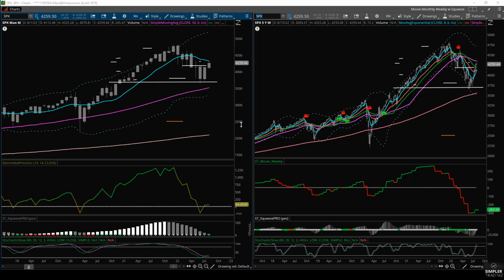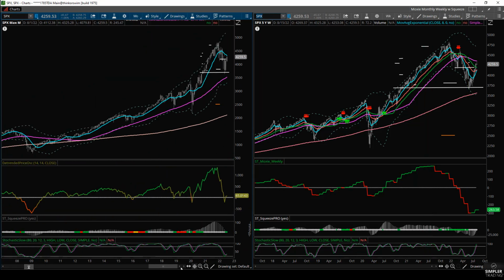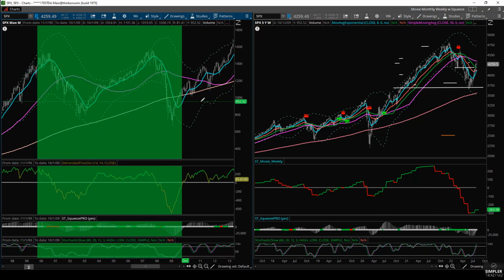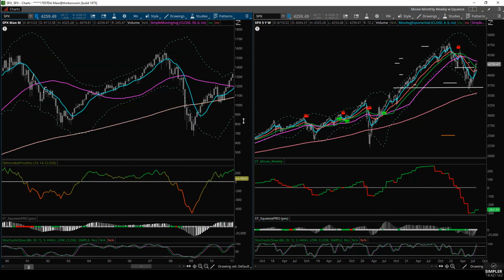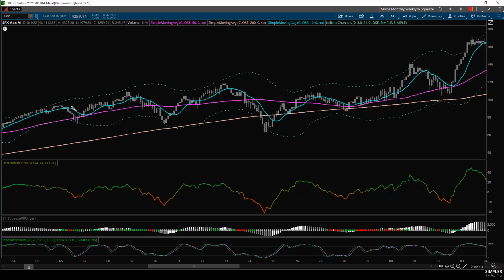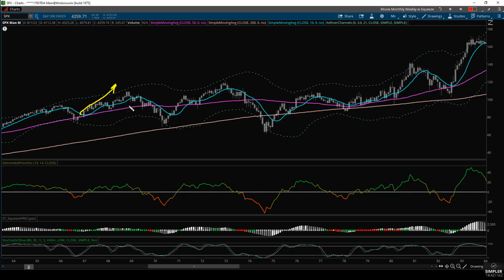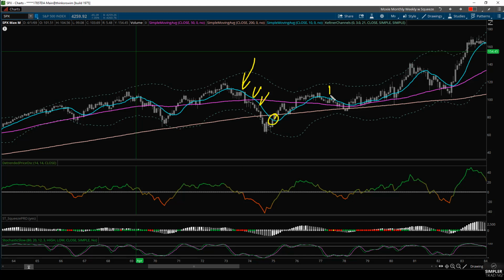Monthly time frame to help determine bull or bear | Profit Pilot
In this video, I go back in history to look at the 70's and when inflation was a big deal. Since we are in a similar period of inflation and QT, I thought it would be good to look back at that era and see what the charts looked like so we can better understand what we might be experiencing in the coming years. Will there be a bullwhip effect as the Fed chases inflation?